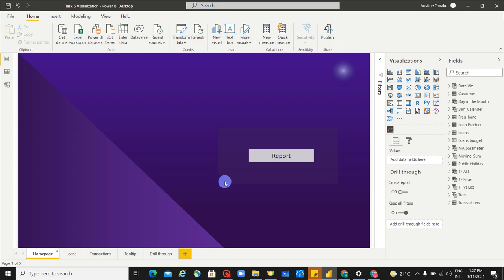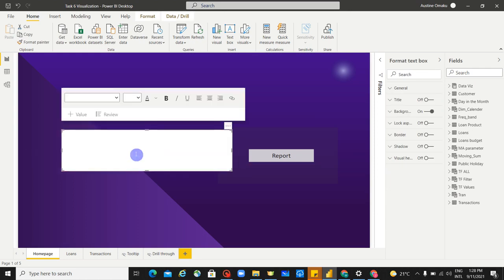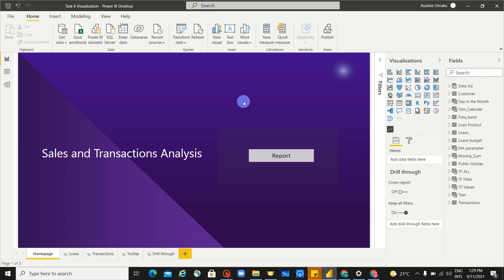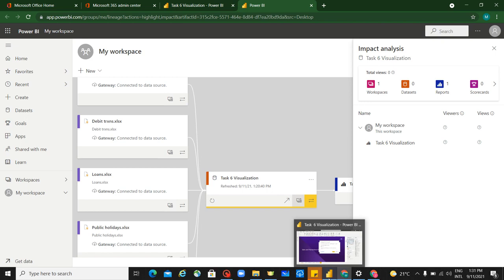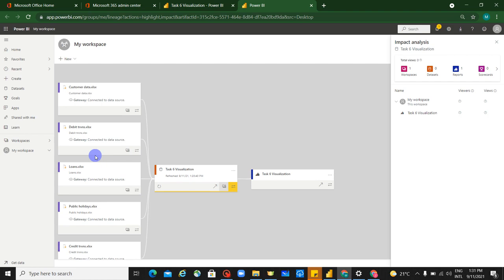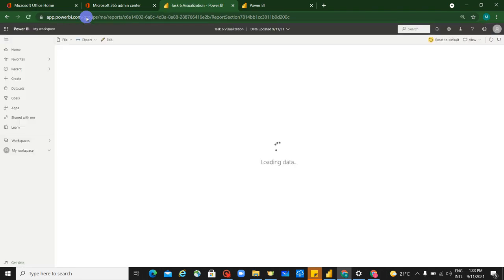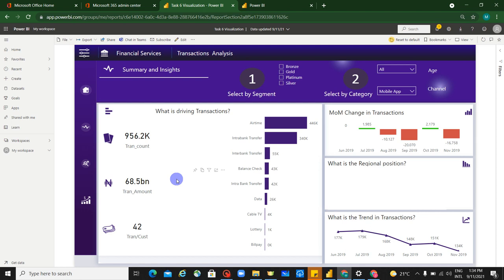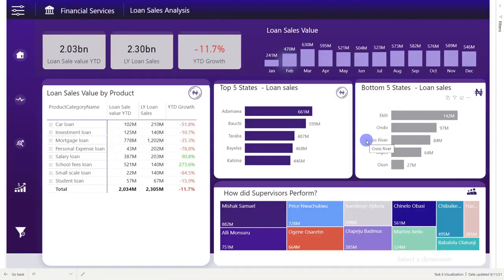How to Republish Power BI Reports with Hidden Pages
Learn how to republish Power BI reports while managing hidden pages! This tutorial covers the process of updating and republishing reports in Power BI Service, including handling hidden pages and maintaining report structure.

🔥 What You'll Learn:
✅ Republishing reports to Power BI Service
✅ Managing hidden pages during republishing
✅ Updating report content
✅ Preserving report settings
✅ Handling page visibility
✅ Best practices for report updates

⏱️ TIMESTAMPS:
0:00 - Introduction to Republishing
1:30 - Understanding Hidden Pages
3:00 - Republishing Process
5:00 - Managing Page Visibility
7:00 - Testing Updated Reports

📊 Perfect for Power BI developers managing report updates and deployments.